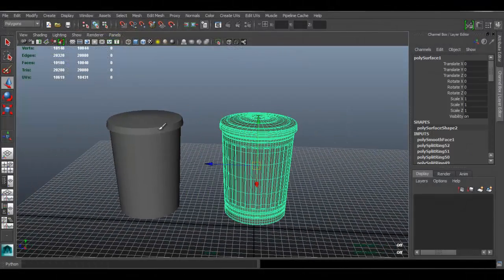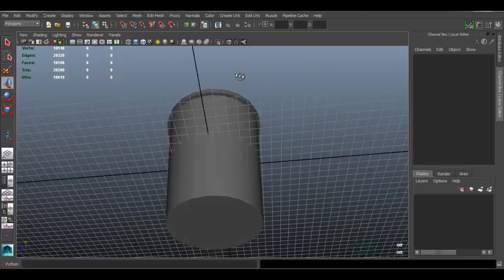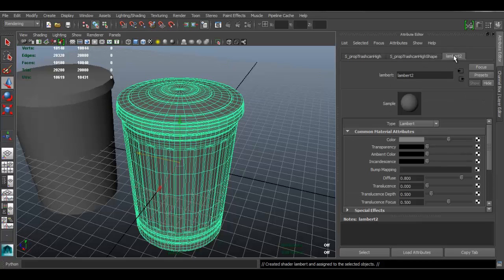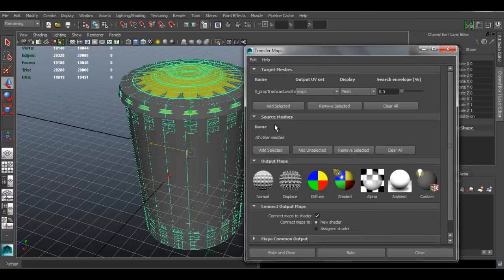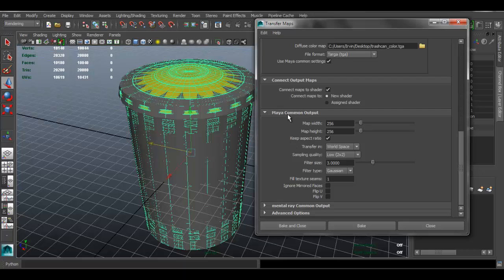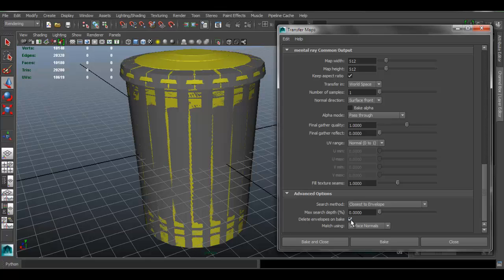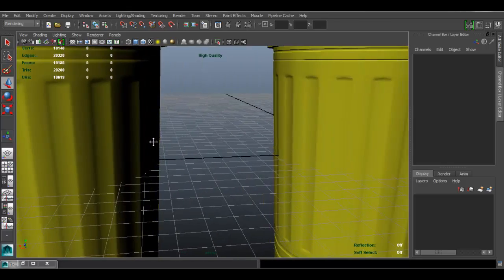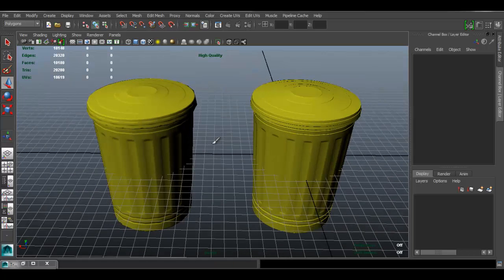Autodesk Maya 2014 - Trash Can Part 4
Autodesk Maya 2014 - Trash Can Part 4 - Baking Normal Map

This video will cover how to bake a normal map from the high polygon model to the low polygon model.

Lesson Requirements :
Autodesk Maya software

W- move
E- rotate
R- scale
1 - standard mode
2- subdivision mode with cage
3- subdivision mode
4- wireframe
5 - shaded mode
6- texture mode